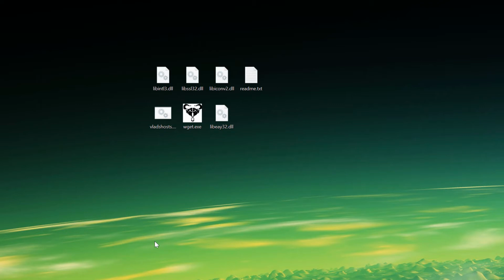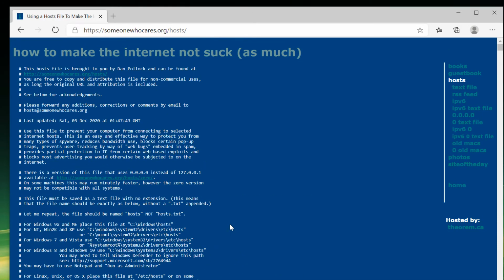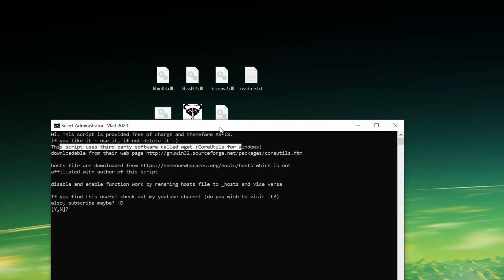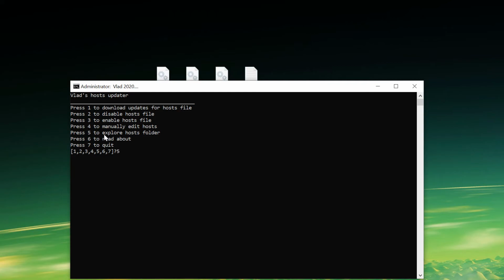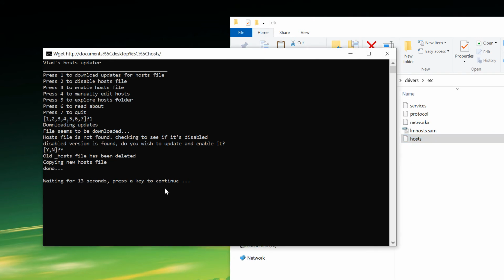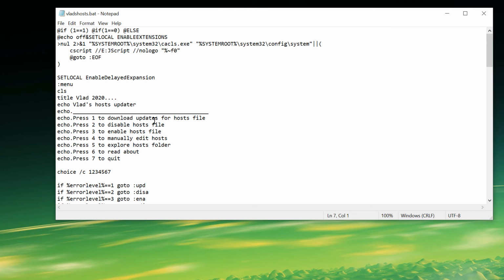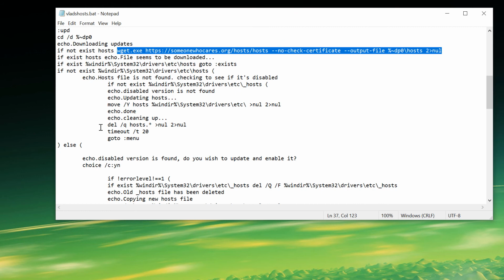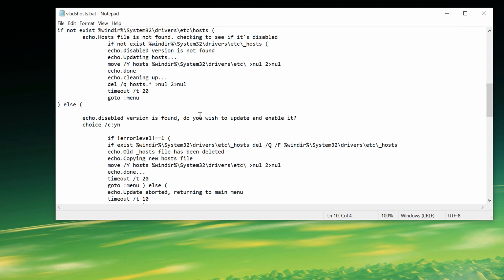HOSTS files updater (EZ-ONE) + editor i guess :)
so, long story short i've stumbled upon this webpage and i thought - well this is bloody brilliant and i have sent the link to my friend. After some time he responded me --- yeah it's cool but i need to have option to enable / disable hosts at will so i got an idea for this.

This video explains the functionality and files used.

if you wish to download it (pass is 1234). To inspect it - right click and choose "open with notepad" although code is actually explained in the video.

HOSTS file is very useful for stopping software such as windows, adobe, catia etc from phoning home..
I would say that disabling it improves our experience... nowdays everything needs your geolocation, phonebook, id, socal number, shoe size etc.

(gnuwin32)

and now go 'n press that like button :)))) (you can do it! i believe in you :) )

If you have any questions ask them down below

--- If you find this useful, you are rich as F**K and want to buy me a beer:
BTC: 1P7drxDQALyJDm8rCVSuhEXkiS5LnYFpRr
ETH: 0x21E4cC6BEf890000B1cD52e23F426382d5651B92